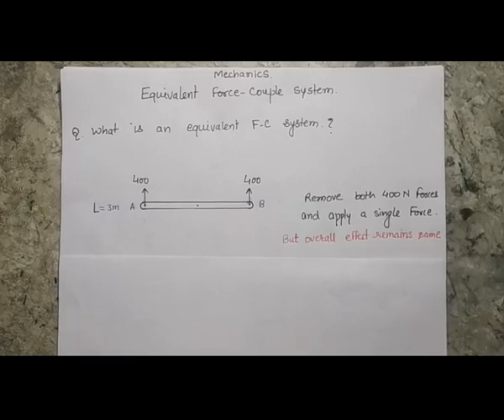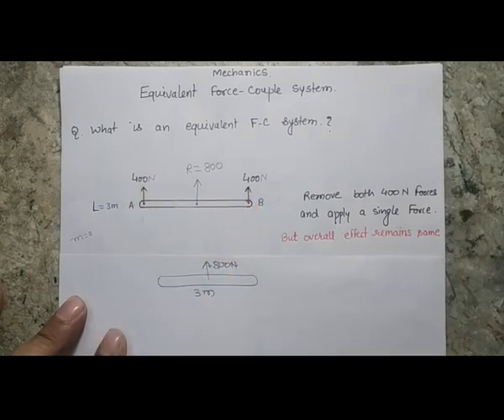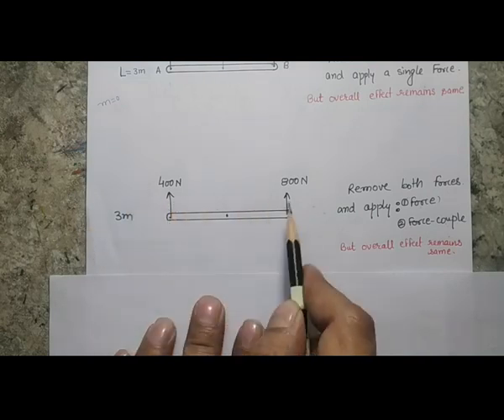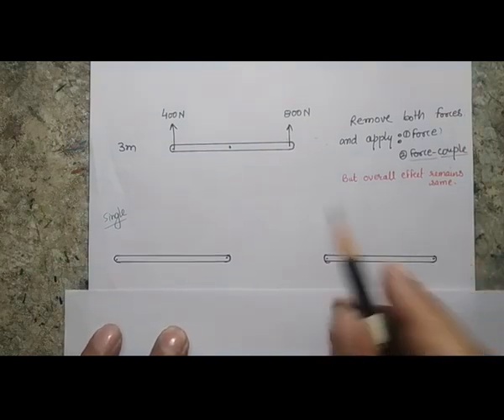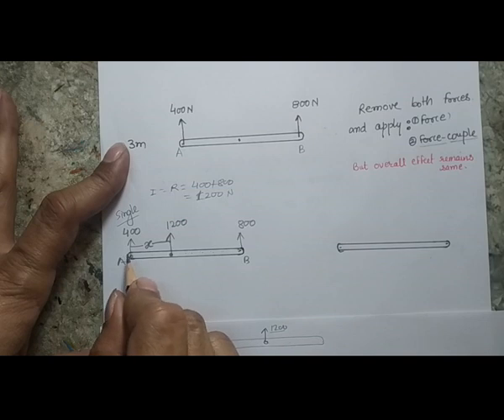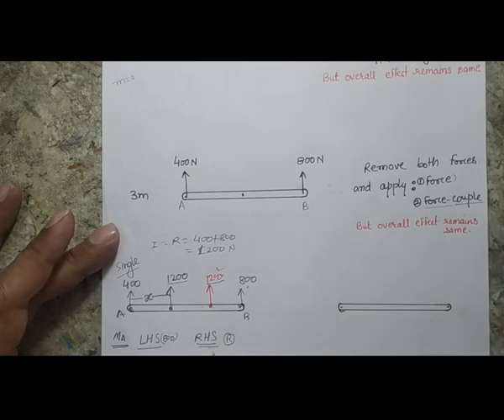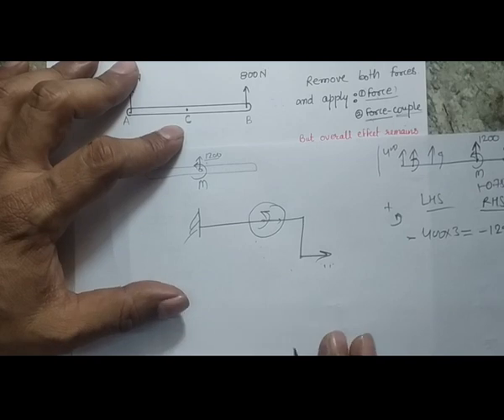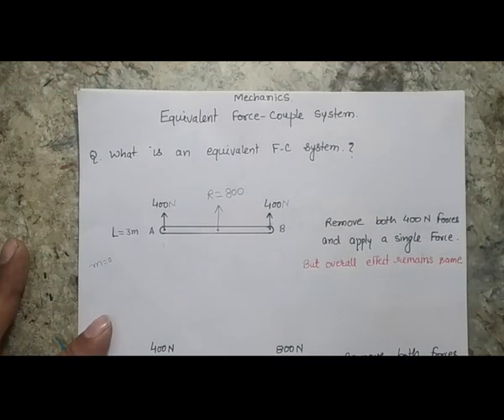L2.7 Force-couple system (part 1) || Basic concept || Engineering Mechanics Concept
Systematic explanation of concept of Force-Couple system.